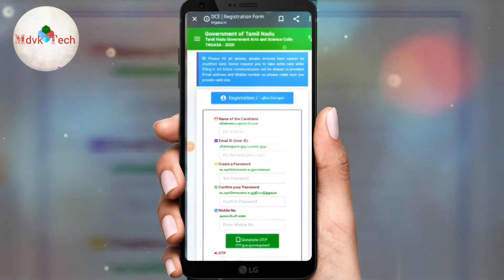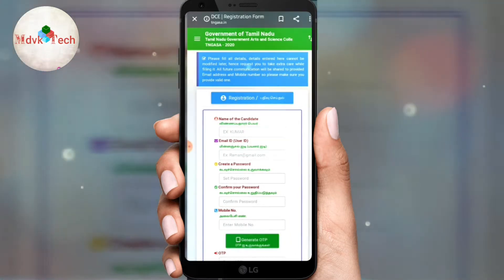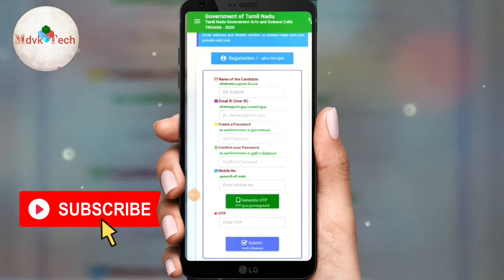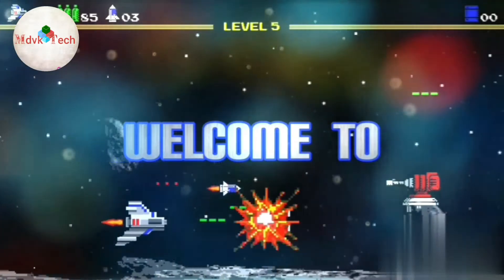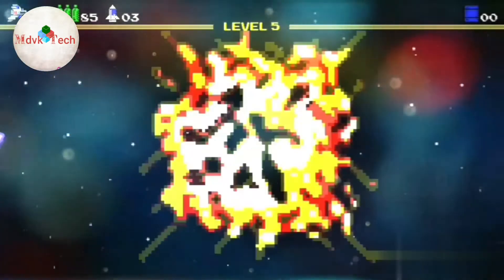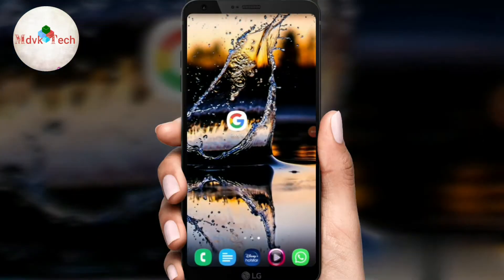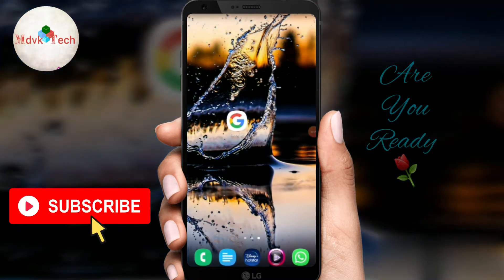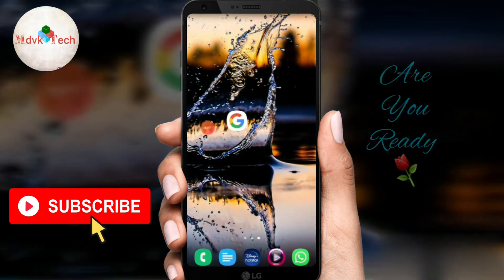கல்லூரி மாணாக்கர்கள் சேர்க்கை 2020 /college online admission/Tamil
நீங்கள் புதிதாக அரசு கலைக்கல்லூரி மற்றும் தொழில்நுட்ப கல்லூரிகளில் சேர விரும்பினால் ஆன்லைன் மூலம் உங்களின் அருகில் உள்ள அரசு கல்லூரிகள் சேர இது பயனுள்ளதாக இருக்கும்

Listen Here
   If you are new to government arts and technical colleges it may be helpful to enroll in your nearest government colleges online

Link here